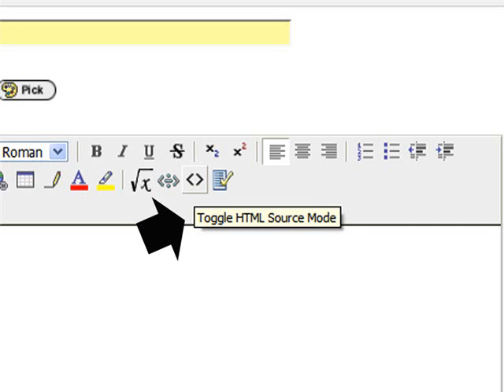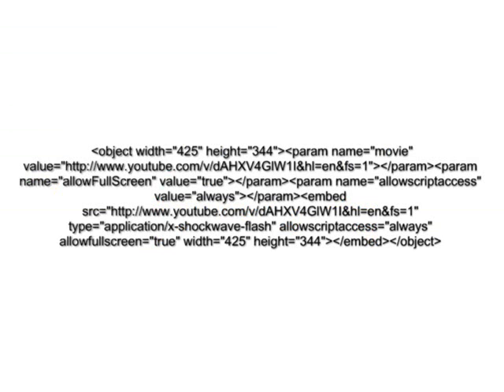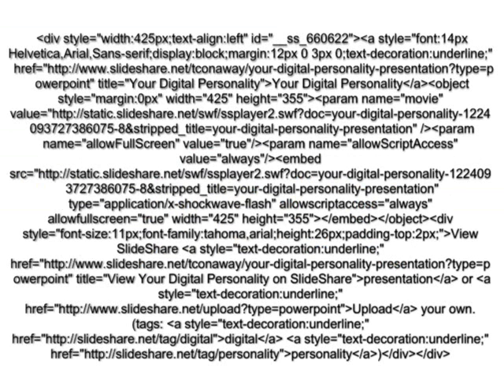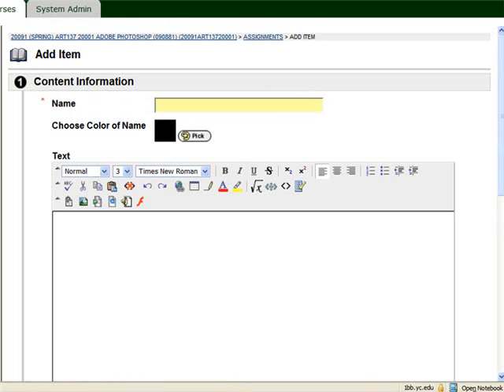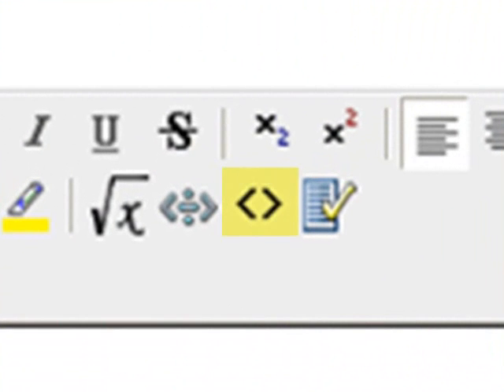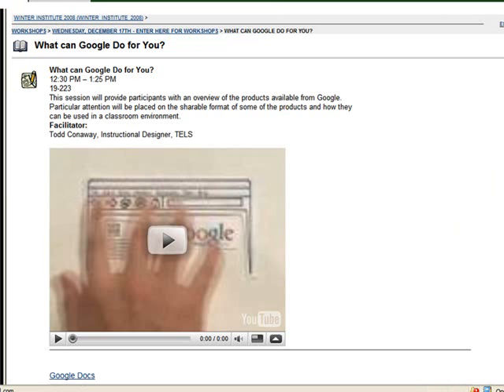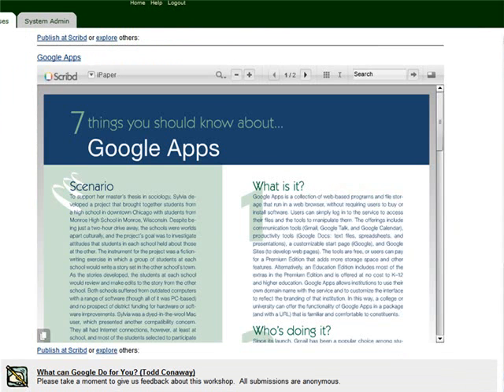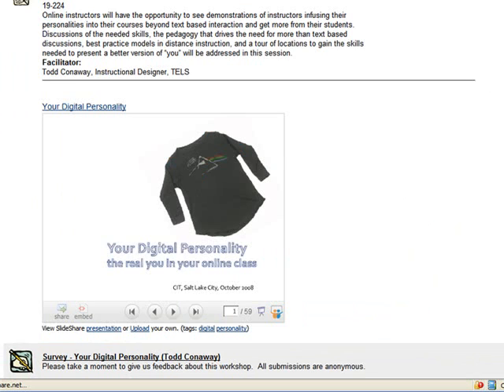Embedding items in Blackboard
A quick look at the embed code, or toggle HTML mode, in Blackboard.